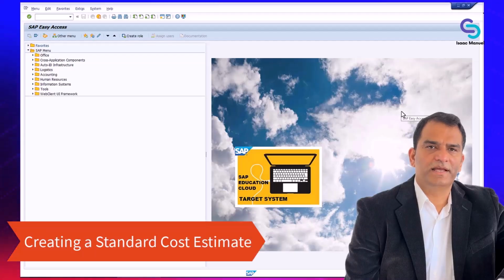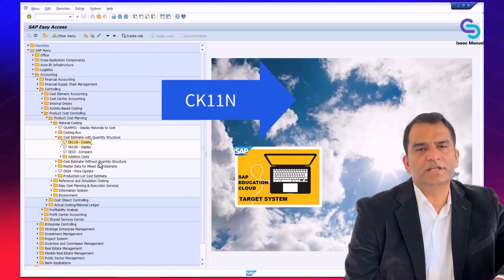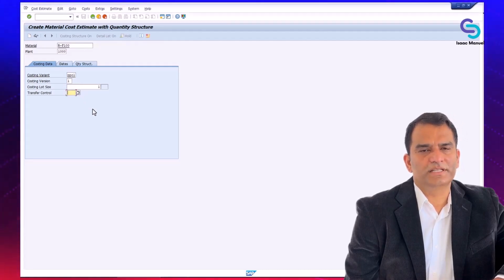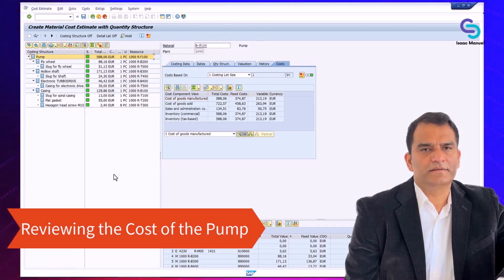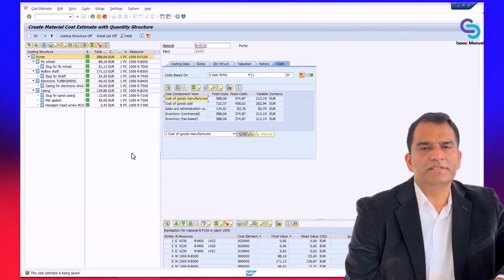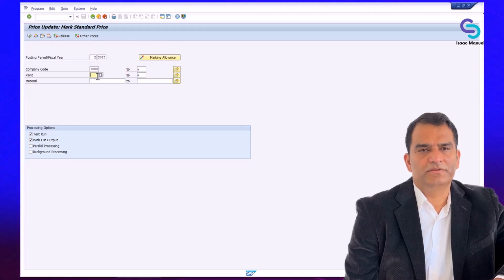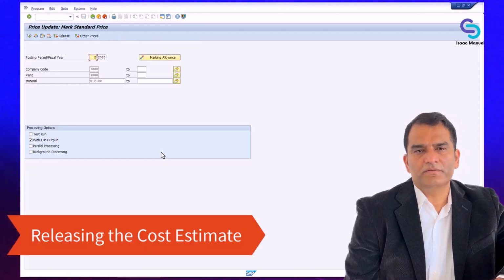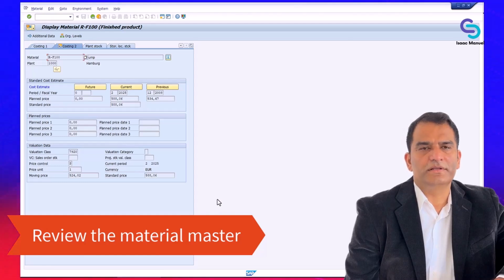Creating a Material Cost Estimate in SAP (CK11N): From Cost Calculation to Price Release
Welcome to this session on creating a Material Cost Estimate in SAP using transaction CK11N. In this lesson, you’ll learn how to calculate the planned manufacturing cost of a product by integrating data from Bills of Materials (BOMs), Routings, Work Centers, and Cost Rates.

You’ll follow a complete, step-by-step walkthrough — from entering key material details and expanding the costing structure, to verifying calculated costs, saving the estimate, and releasing it to update the Material Master Standard Price.

Material cost estimation is one of the most essential processes in SAP Controlling (CO) and Product Cost Planning (PCP). It ensures that your production, pricing, and budgeting decisions are grounded in accurate and consistent data.

Through a real-world example from PepsiCo, you’ll see how global manufacturing plants calculate and control production costs for new products, promotional items, and seasonal launches.

By the end of this session, you’ll understand how to create, analyze, and release material cost estimates effectively — ensuring accurate costing, pricing, and profitability reporting across your organization.

1️⃣ Understand the purpose of material cost estimation and its importance in production planning, pricing, and profitability analysis.
2️⃣ Learn how to navigate to the Cost Estimate with Quantity Structure screen using the SAP menu path or transaction code CK11N.
3️⃣ Enter the Material Number and Plant to define the scope of your cost estimate.
4️⃣ Identify and apply the correct Costing Variant, which determines how SAP calculates costs based on company rules and valuation methods.
5️⃣ Set the Costing Version (typically version 0) and define the Costing Lot Size (usually 1 unit) for your estimate.
6️⃣ Update the Dates tab, ensuring the Costing Date From is set to the current date for accurate data retrieval.
7️⃣ Understand the function of the Costing Variant — how it controls valuation, overhead application, and cost structure consistency.
8️⃣ Expand the Costing Structure, reviewing all materials, subassemblies, and purchased parts linked to the product through the BOM.
9️⃣ Confirm that all relevant cost components — materials, labor, overhead, and routing data — are correctly included.
🔟 Review the Costs tab, selecting “User Entry” to calculate the Cost of Goods Manufactured (COGM) for one unit.
1️⃣1️⃣ Analyze the detailed cost breakdown including Direct Materials, Labor, Machine Costs, and Overheads.
1️⃣2️⃣ Save the cost estimate and enable options for Itemization and Log to capture detailed calculation records.
1️⃣3️⃣ Learn how to Mark the cost estimate to reserve it for approval before release.
1️⃣4️⃣ Navigate to the Price Update (Marking & Release) process to make the new cost official in the Material Master.
1️⃣5️⃣ Review the Marking step to confirm the legal valuation, costing variant, and company code.
1️⃣6️⃣ Perform the Release step, which updates the Standard Price (S-Price) in the Material Master record.
1️⃣7️⃣ Validate that the updated Standard Cost Estimate is reflected correctly under the Costing 2 tab in the Material Master.
1️⃣8️⃣ Understand the business value of releasing a cost estimate — ensuring accurate inventory valuation, production costing, and financial reporting.
1️⃣9️⃣ Apply the complete cost estimate workflow to align production, procurement, and finance data in SAP.
2️⃣0️⃣ Recognize how this process builds the foundation for budget control, profitability management, and strategic cost analysis.

❶ Cost Accountants and Controllers who calculate, review, and release material cost estimates for production and financial reporting.
❷ Production Planners and Manufacturing Engineers responsible for validating BOMs, routings, and capacity costs in cost estimates.
❸ Finance and Budgeting Teams who rely on cost estimates for pricing decisions and profitability analysis.
❹ SAP CO and PP Consultants, Power Users, and Learners seeking to master the product cost planning process.
❺ Procurement and Operations Managers coordinating material cost targets and manufacturing efficiency improvements.

🏁 Summary
In this session, you learned how to create, save, and release a Material Cost Estimate in SAP using transaction CK11N. You followed a detailed process — entering key material data, reviewing the cost structure, calculating the cost of goods manufactured, and updating the Material Master Standard Price.

You now understand how cost estimation integrates multiple SAP elements — BOMs, Routings, Work Centers, and Cost Rates — to provide a clear picture of production costs. This process ensures that pricing, budgeting, and profitability reporting are based on precise, real-time data.